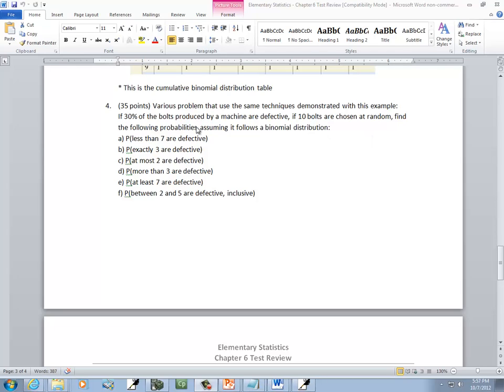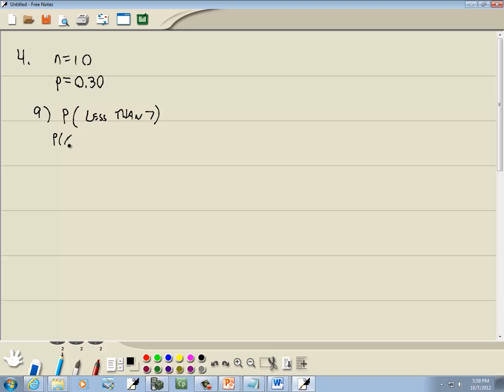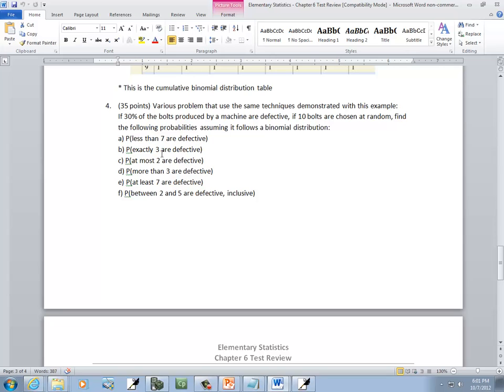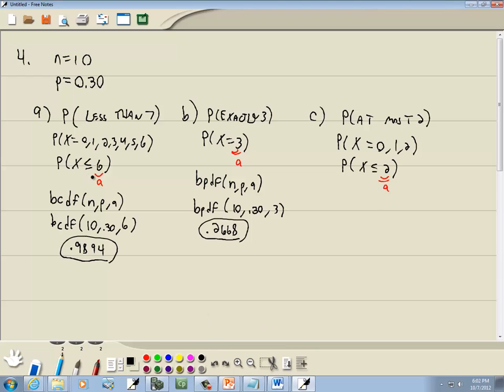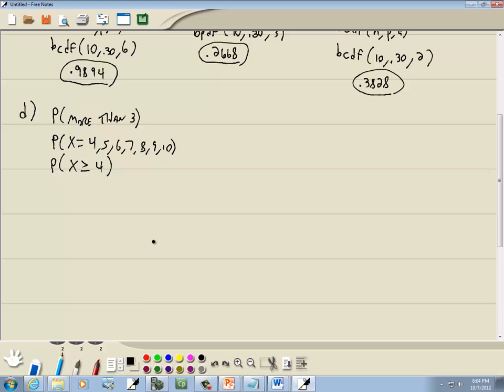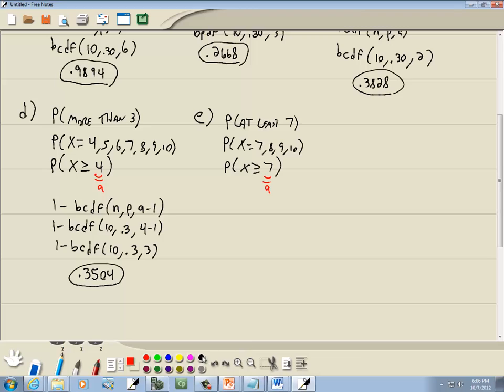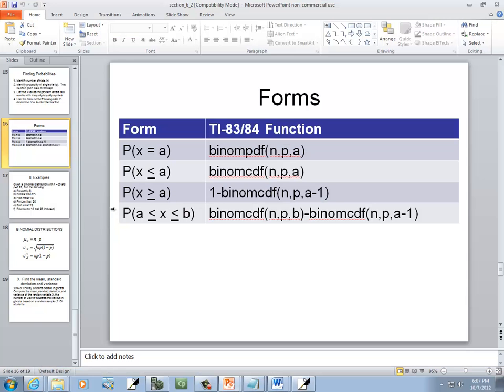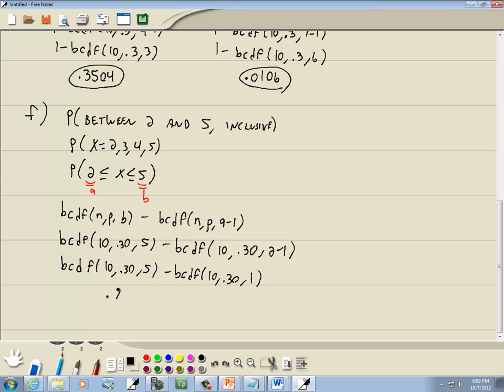Elementary Statistics: Chapter 6 Test Review - Problem Type 4